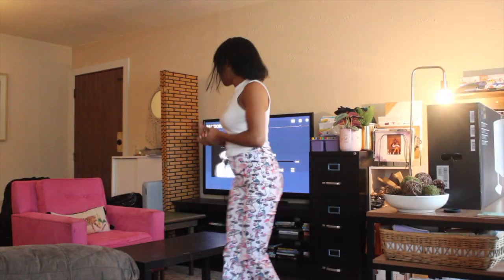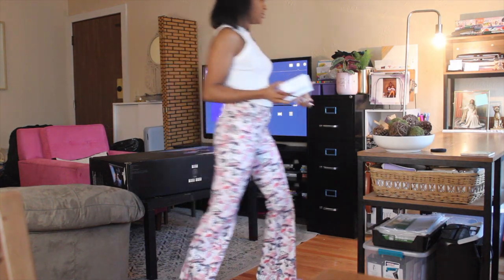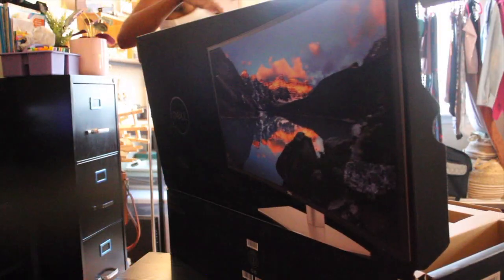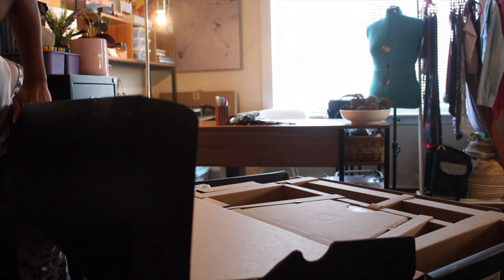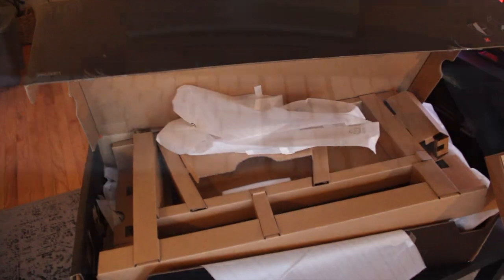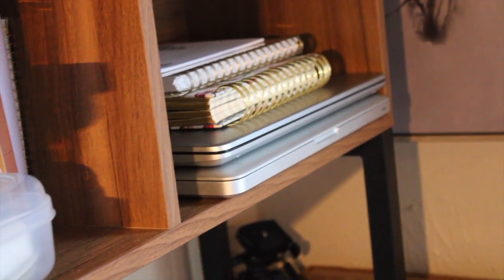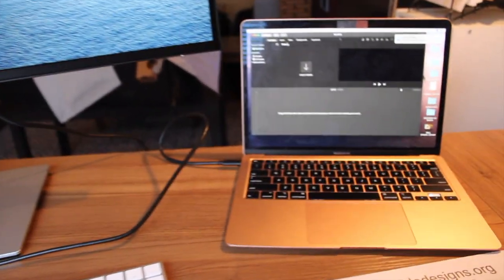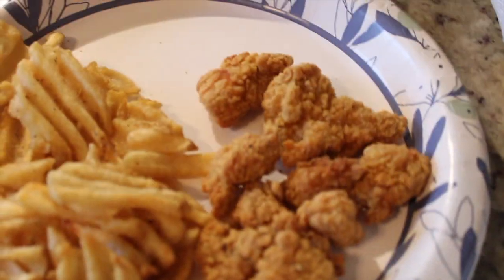Opening a gift one of my supporters gave mee